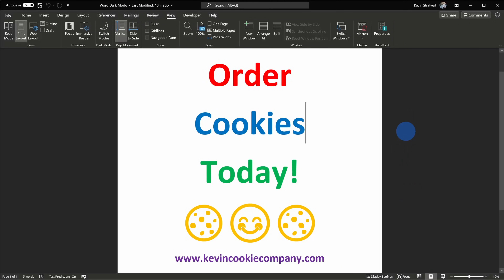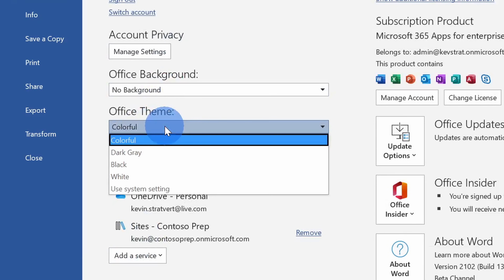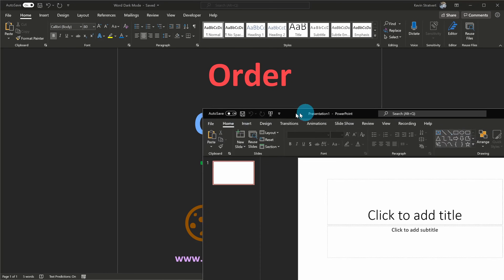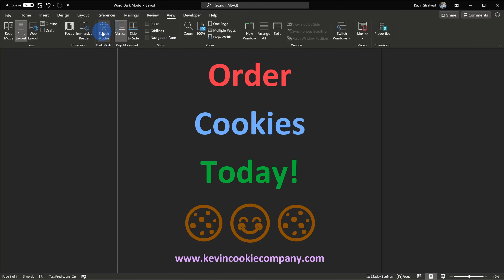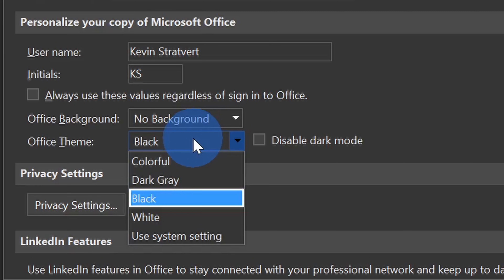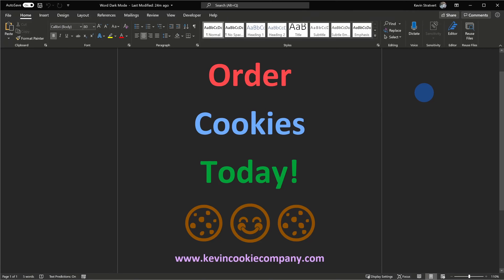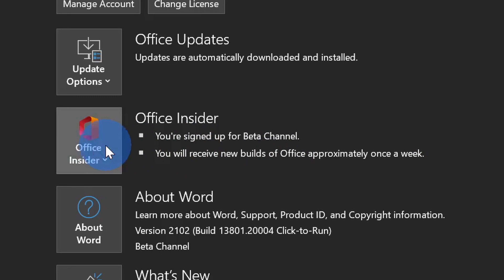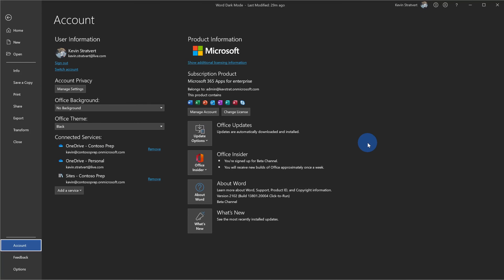🆕 How to use NEW Dark Mode in Microsoft Word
In this step-by-step tutorial, learn how you can turn on Dark Mode in Microsoft Word. Dark Theme in Word is now even more extensive. Previously, you could use Word with a dark ribbon and toolbars, but your document color stayed bright white. Now, Dark Mode in Word offers a dark canvas as well!

⌚ Timestamps
0:00 Introduction
0:42 Enable dark mode
1:33 Dark mode experience
2:41 Switch canvas to white in dark mode
3:28 Persist white canvas in dark mode
4:31 Printing documents
5:05 Become an Office Insider to get features first
7:44 Wrap up